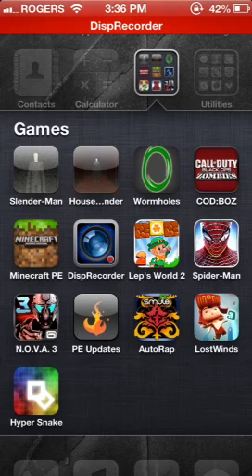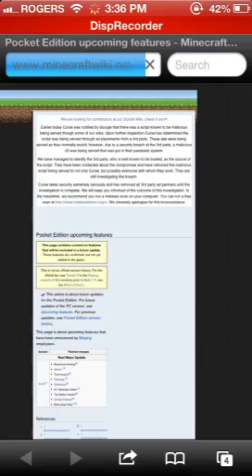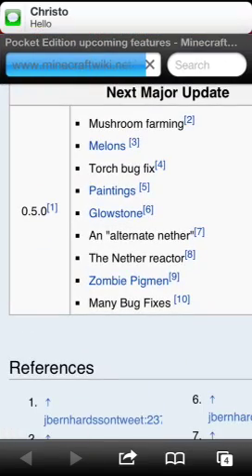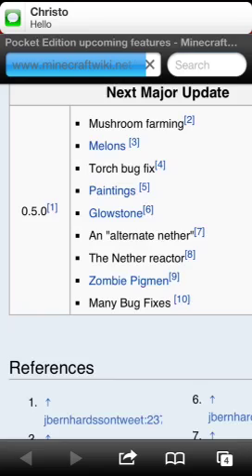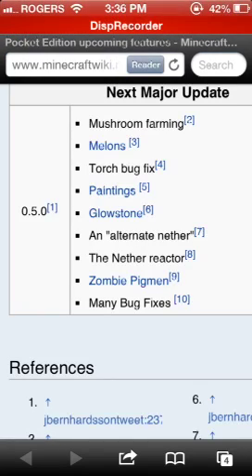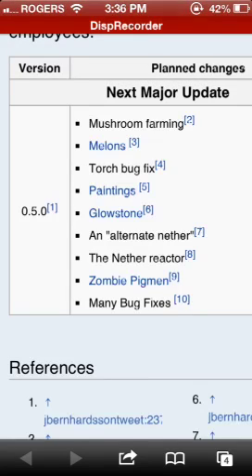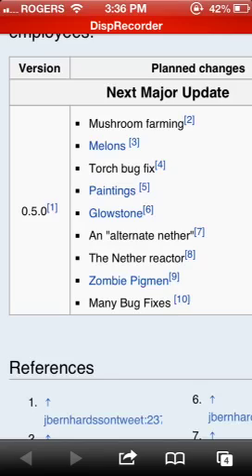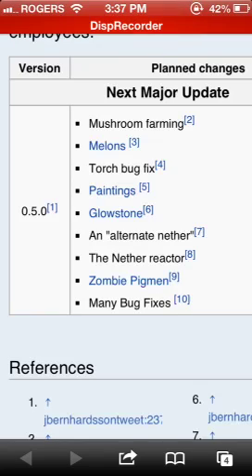0.5.0 SNEAK PEEK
these things are confirmed. this HAS already been submitted to apple. i think it will be out around the 10th